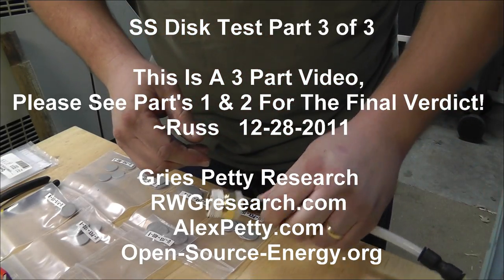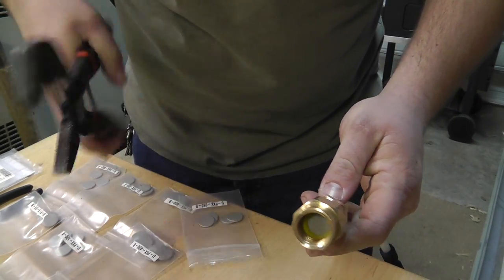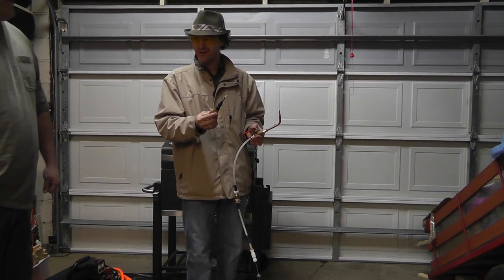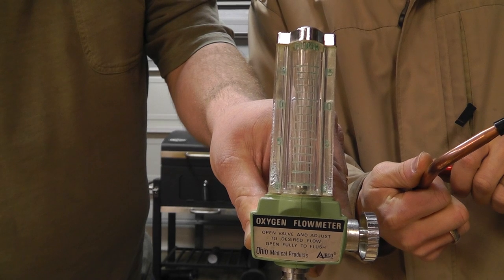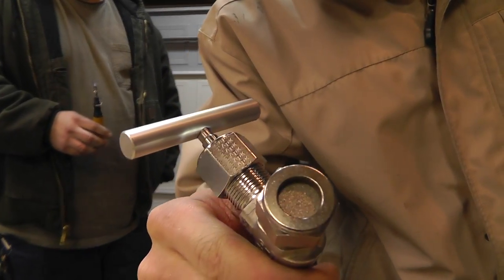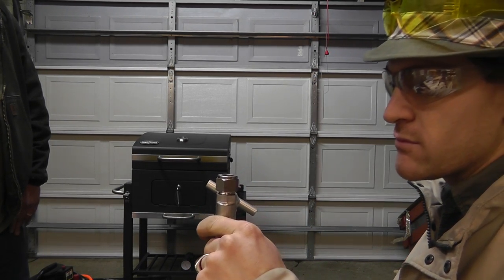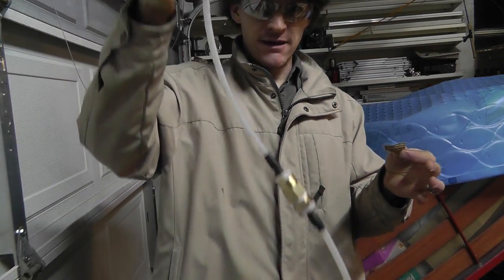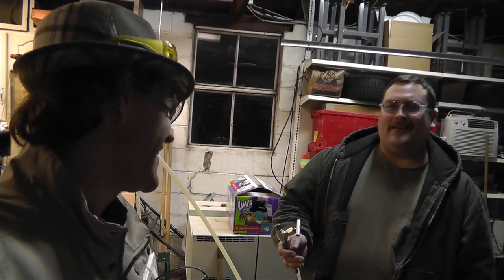P3 Stanly Meyers Quenching Disk Successes Works Like Stated! Its Real:) ~Russ 12-28-11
Stanly Meyers Quenching disk works like stated. Now we need to find ceramic ones and also start the real tests!

please see the part 3 for more information!!
Thanks!
~Russ

Gries Petty Research
AlexPetty.com
Open-Source-Energy.org

Thanks to hansolosolo1 AKA Andrew we now have some stainless steal disks and they work as flash backs and for quenching disks!!!

I did my best to convince him to not pressurize his HHO! Lol

Here is why Justin suggests the check valve even though mine broke by the time it was over...